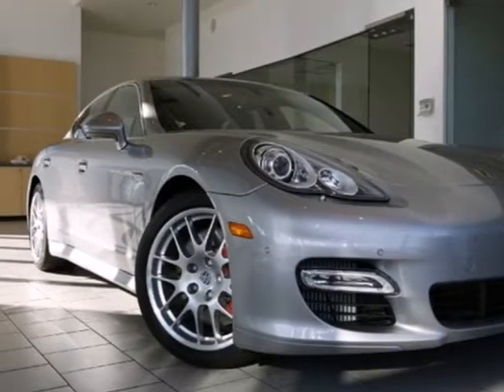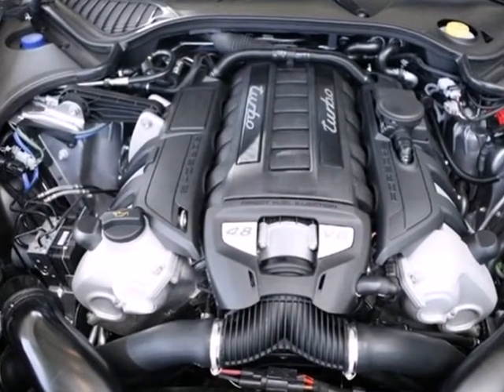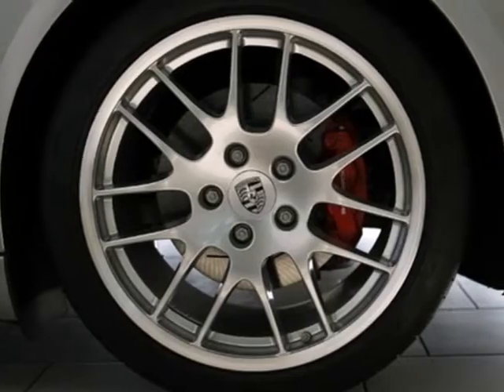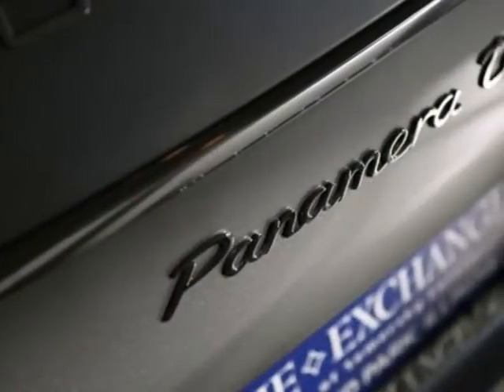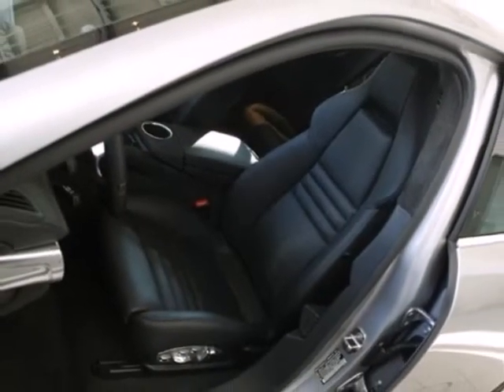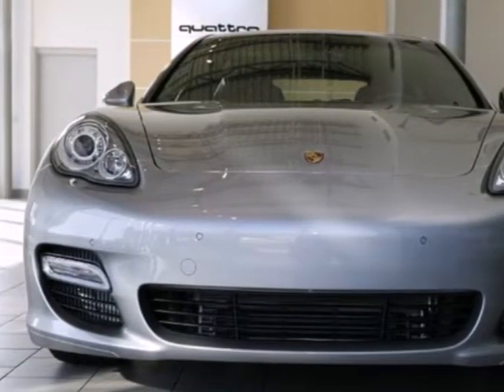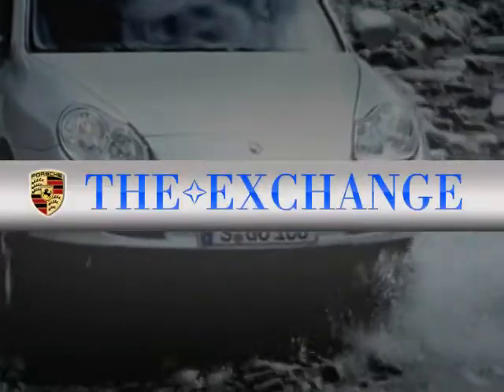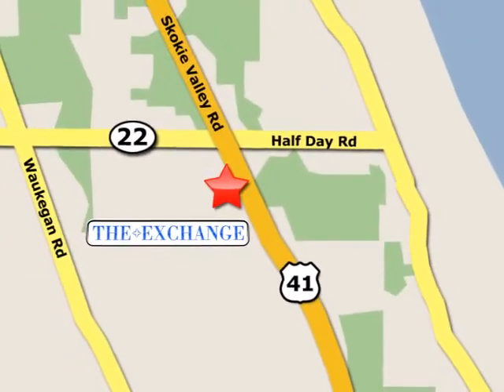2012 Porsche Panamera PP1889 in Chicago Highland Park, IL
SOLD - If you are looking for real value on a great used car, Porsche Exchange invites you to come in and test drive this 2012 Porsche Panamera, stock# PP1889. We are conveniently located near Chicago Highland Park, IL and known for our great selection, reliability and quality. Come take a look at this 2012 Porsche Panamera today.

Porsche Exchange
2300 Skokie Valley Road
Chicago Highland Park IL, 60035

Porsche Exchange is a premiere Porsche Dealer featuring a great selection of New, Used, and Certified Pre-Owned Porsche Cars, Trucks, and SUVs. Porsche Exchange is conveniently located in Highland Park, IL and services the surrounding communities, such as Chicago, Northbrook, Lake Forest, Vernon Hills, Buffalo Grove, Wilmette, Evanston and Glenview.

Porsche Exchange prides itself on excellent customer service and upholds the long standing Porsche reputation. Whether you are taking advantage of a great APR Rate, Lease Special, Purchase Price, this Chicago Porsche Dealer will assist with your next purchase all while assuring a hassle free car buying experience.